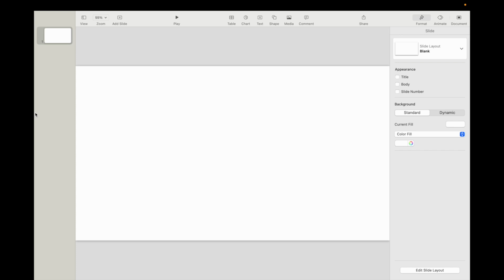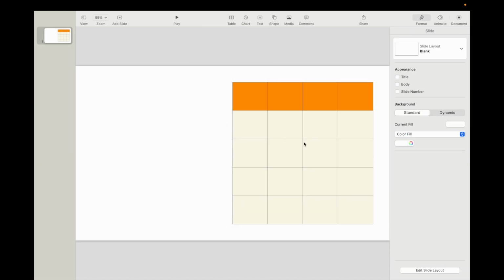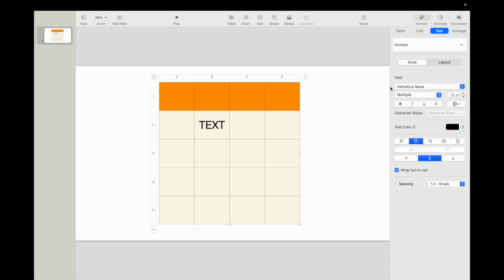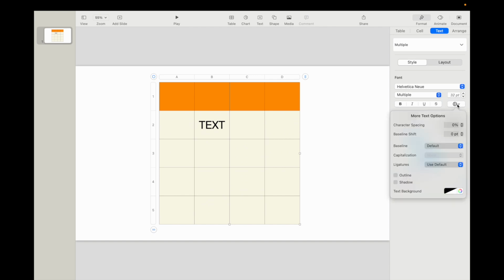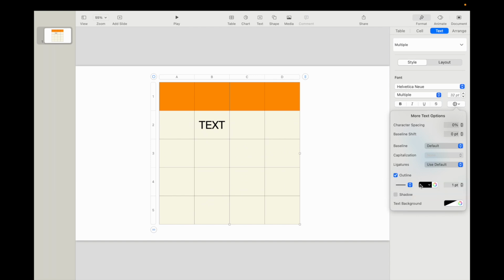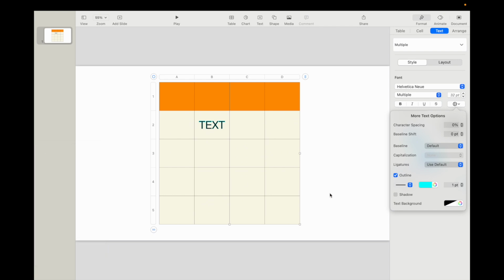How To Outline Table Text On Keynote | Step By Step Guide - Keynote Tutorial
Learn how to outline table text on Keynote with this step-by-step guide. This tutorial walks you through applying and customizing text outlines to enhance readability and design aesthetics. Whether you're working on business reports, lectures, or creative projects, this guide ensures you can easily modify table text outlines in Keynote for a polished, professional, and visually appealing presentation.

How to outline table text on Keynote step by step, Best way to apply text outlines in Keynote tables, Complete guide to adding borders to table text in Keynote, Step-by-step tutorial for customizing text outline effects in Keynote, Keynote tips for enhancing table readability with outlined text